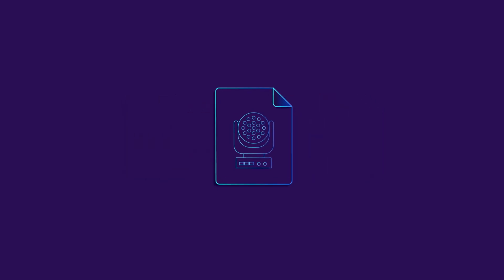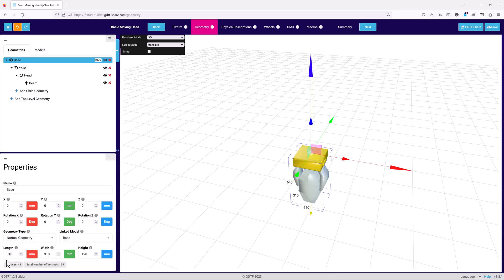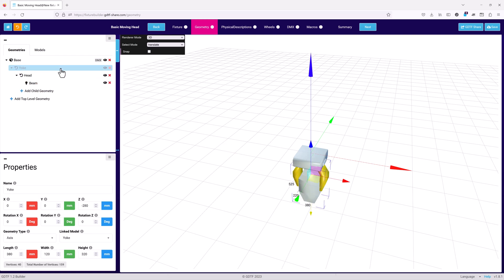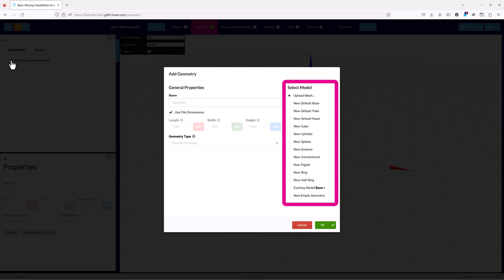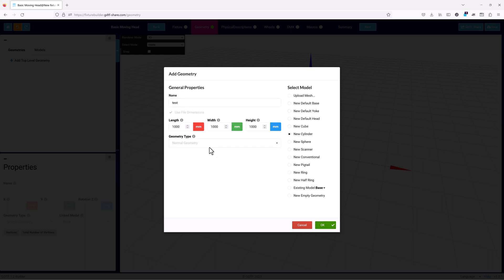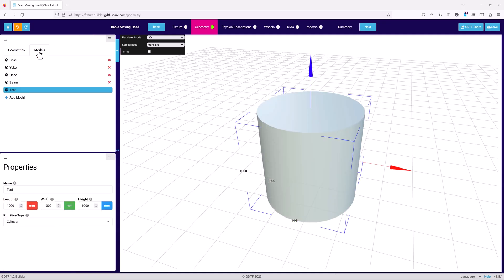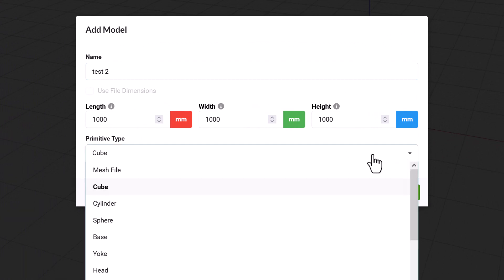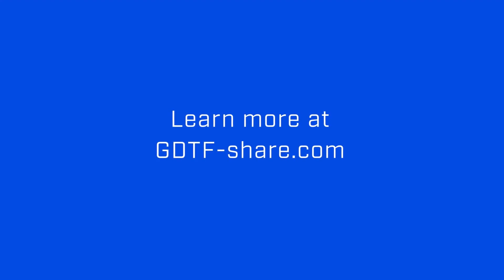Introduction to the GDTF Builder: part 2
This video provides an overview of the geometry tab in the GDTF builder, focusing on its basic user interface, geometries, models, and the geometry tree. It is strongly recommended to watch part one of the GDTF Builder series before watching this video.